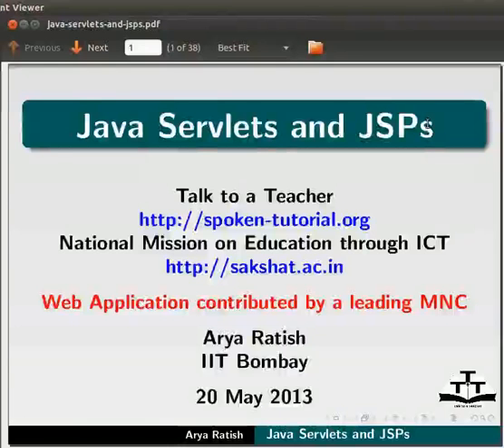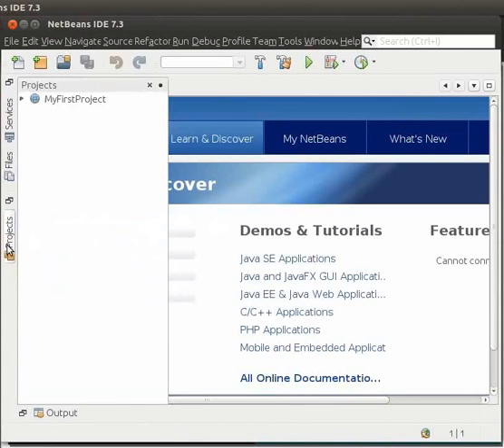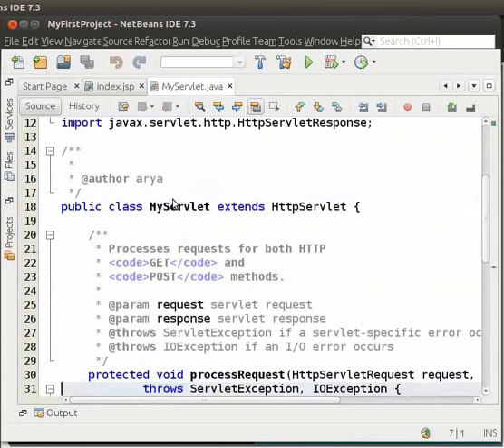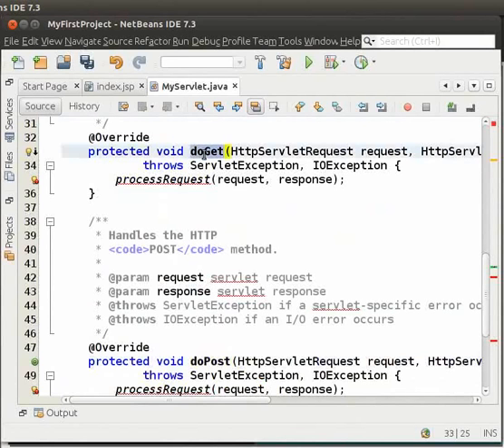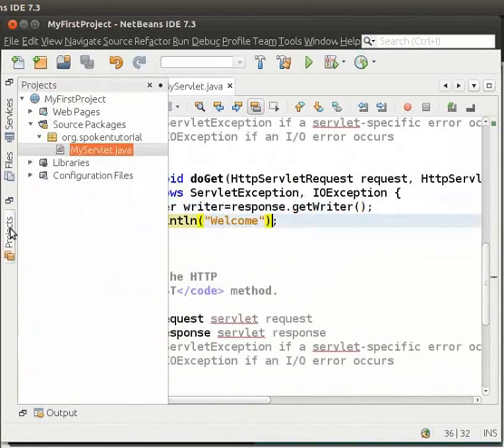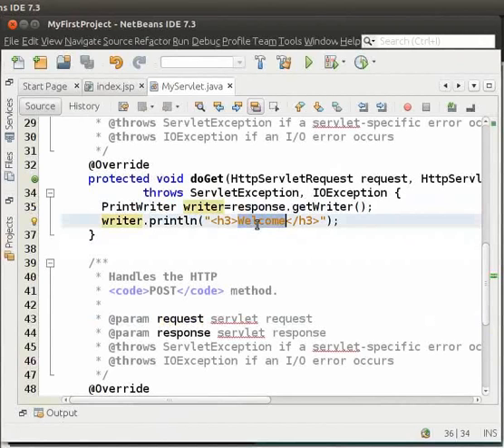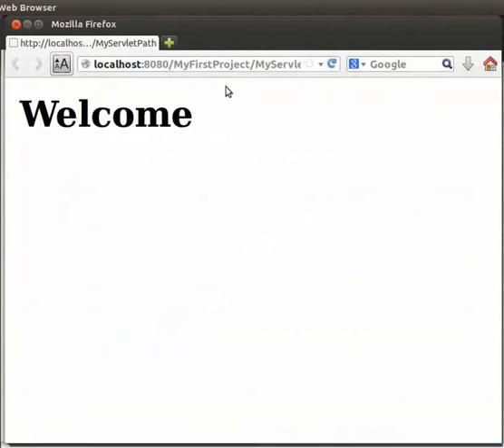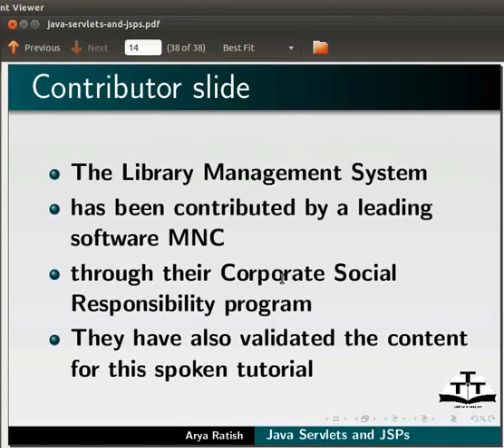Java servlets and JSPs - English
Definition of web server
 Definition of web container
 Creating a servlet
Running the servlet
Including HTML inside Java code
Running the Project again
Difference between Servlets and JSPs
Creating a JSP